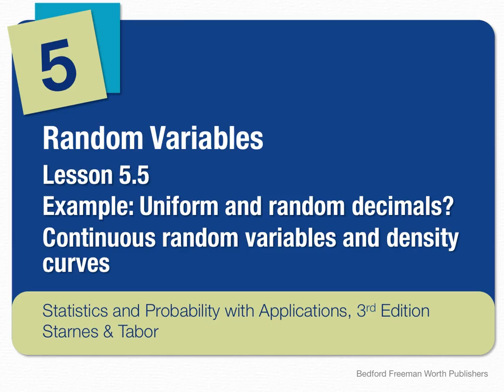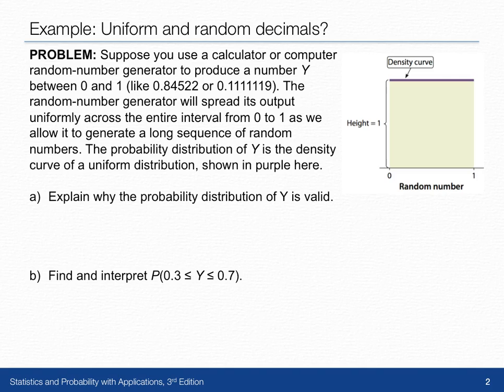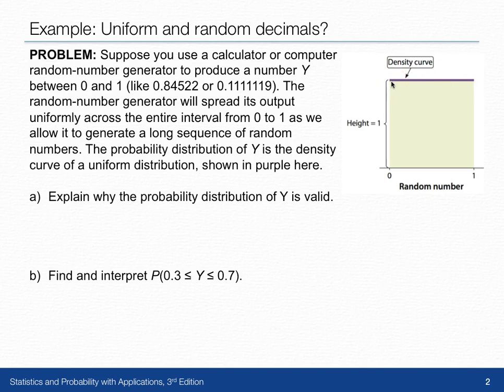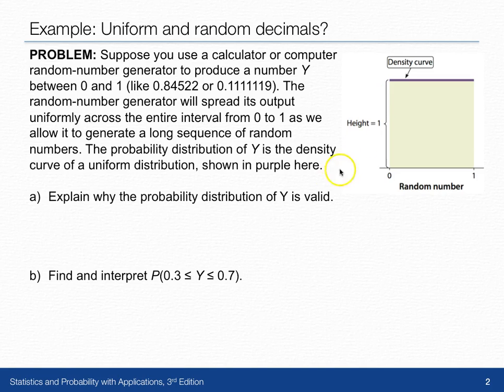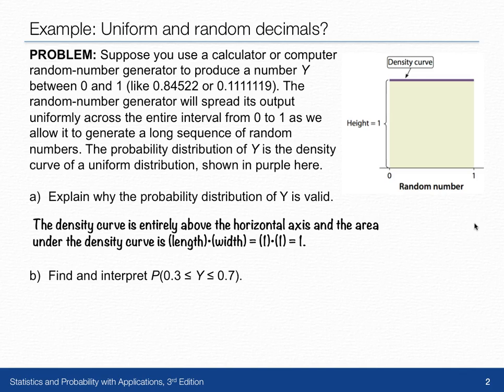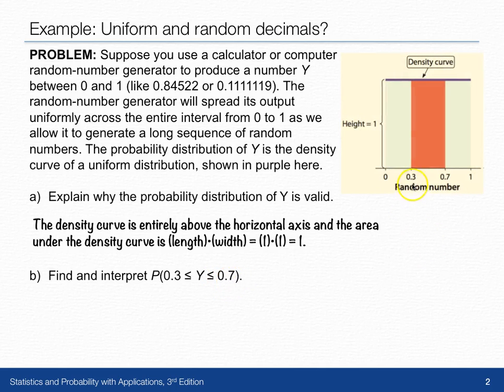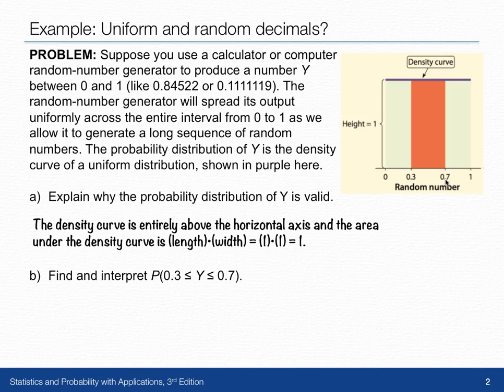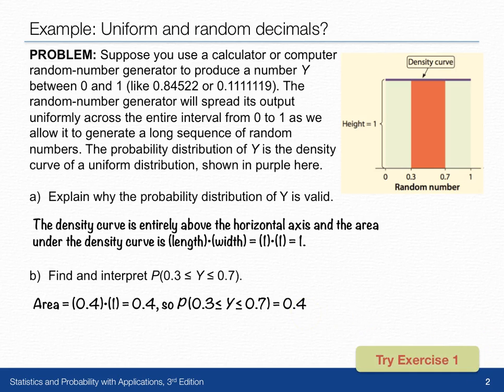SPA3e 5 5Example p367